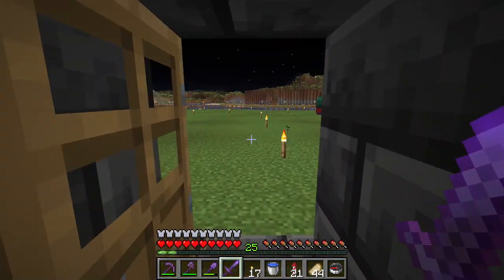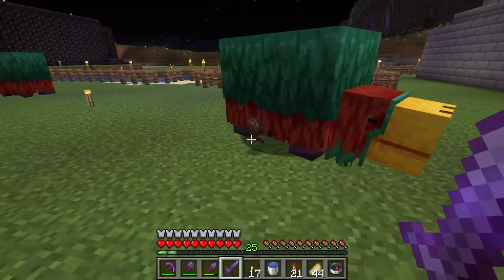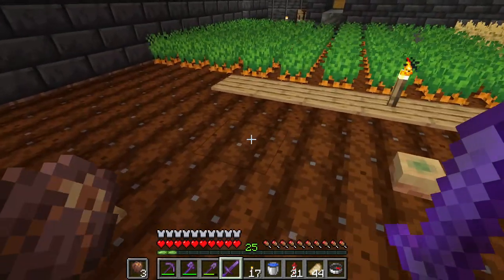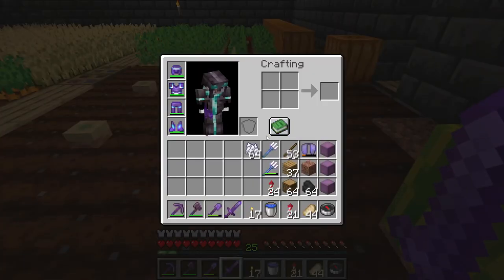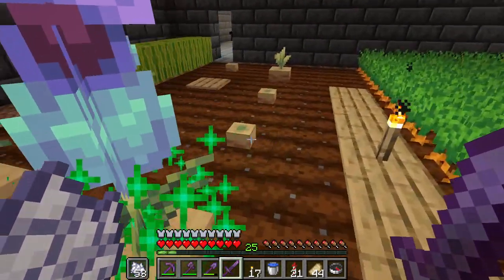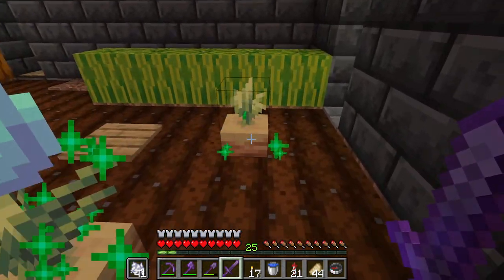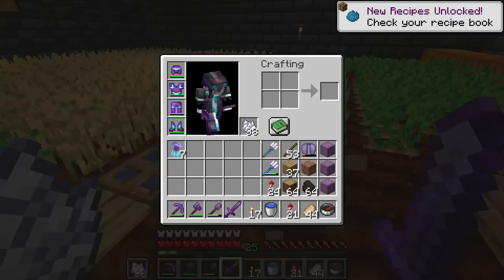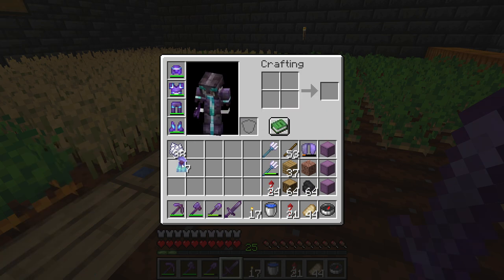How to get a Pitcher Plant - Minecraft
I show you how to grow a pitcher pod into a pitcher plant